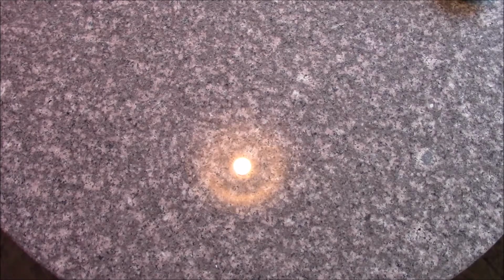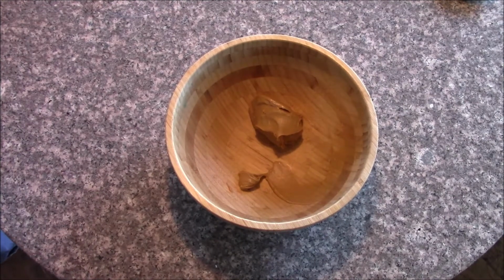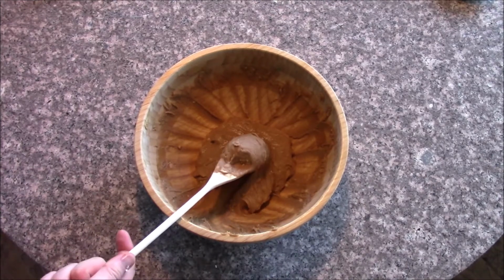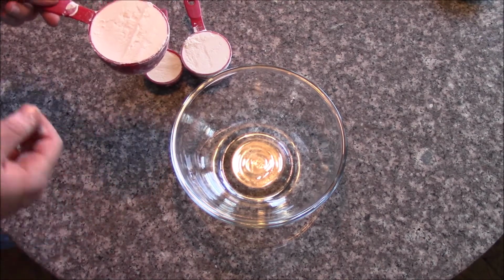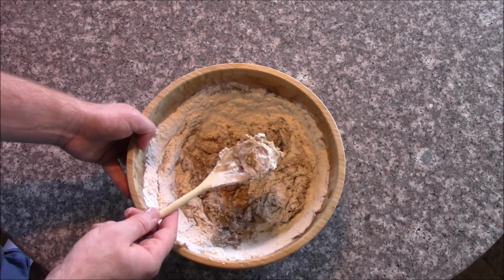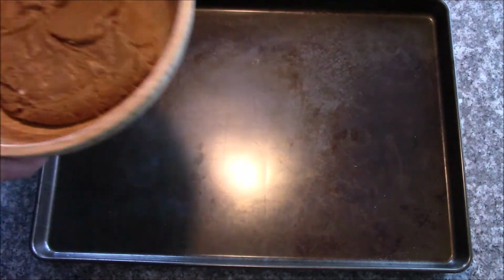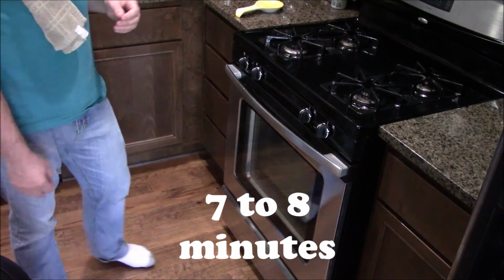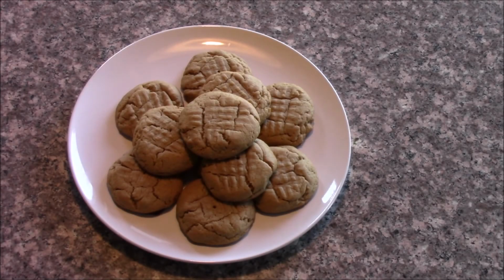Peanut Butter Cookies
Only bake with adult supervision.